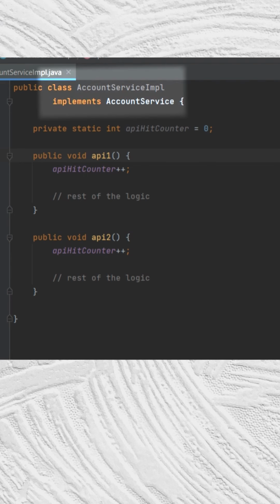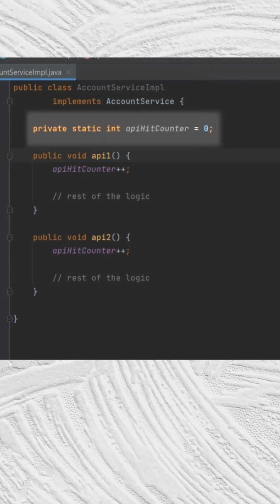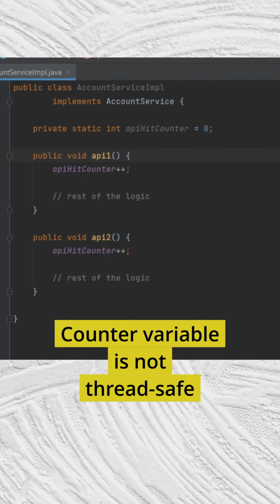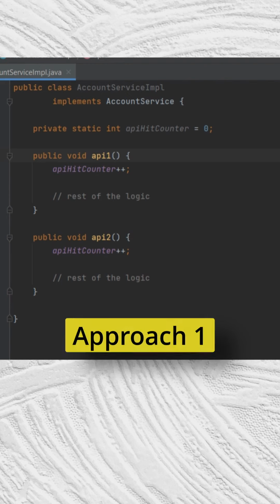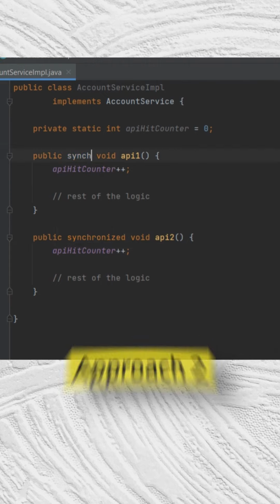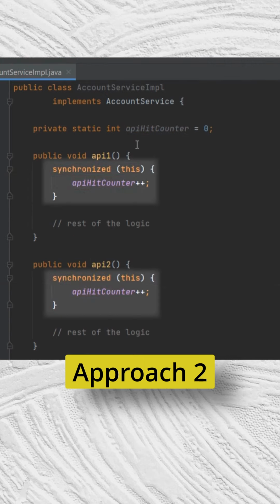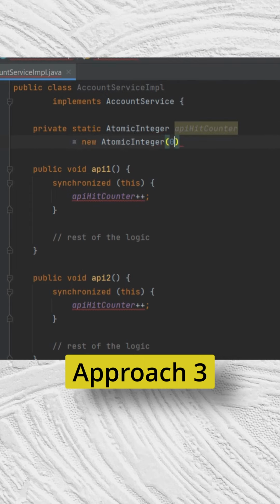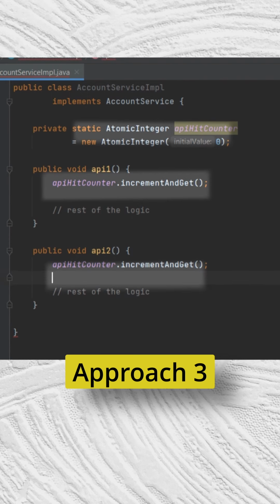The Java Synchronization Mistake EVERY Developer Makes 🚨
One of the most common Java interview questions is about synchronization — and even experienced developers often get it wrong. In this short, I’ll break down the mistake, show you why it happens, and walk you through 3 different ways to fix it, including the best approach using AtomicInteger. Perfect for Java devs prepping for interviews or anyone who wants to write safer, faster multi-threaded code.